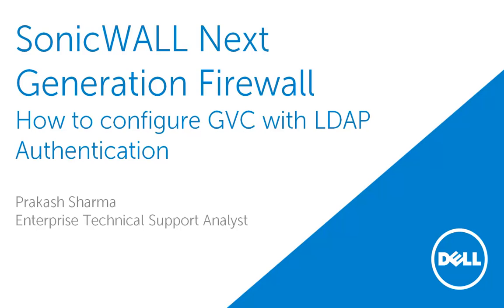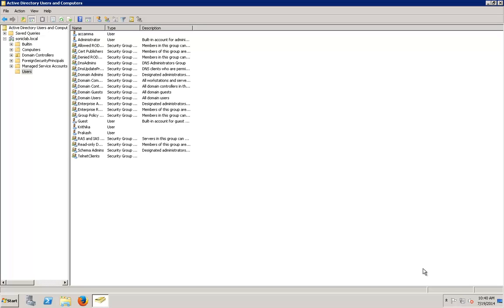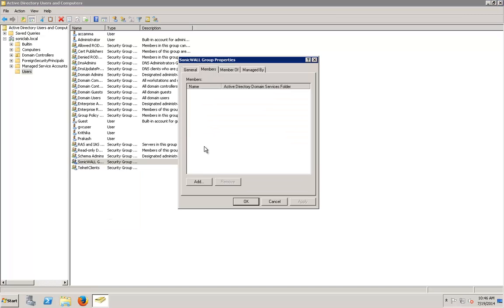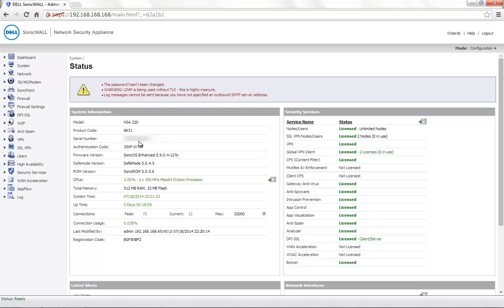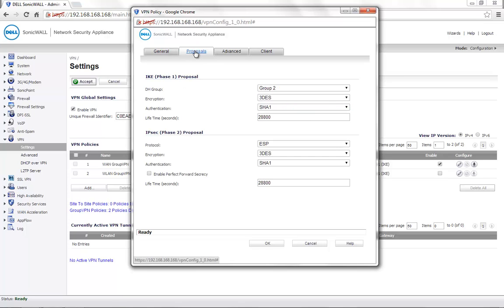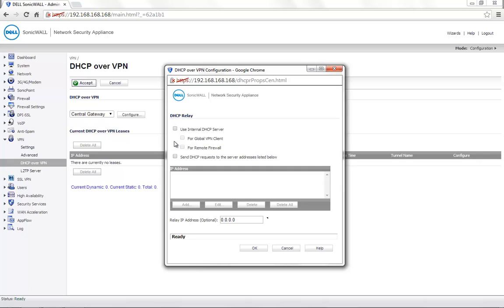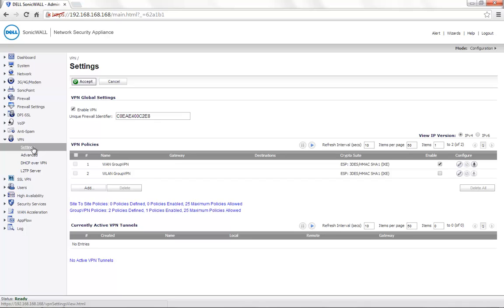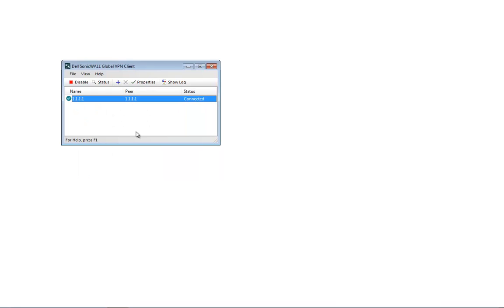How to configure GVC with LDAP Authentication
Learn about how to configure GVC with LDAP Authentication, “SonicWall video solutions”